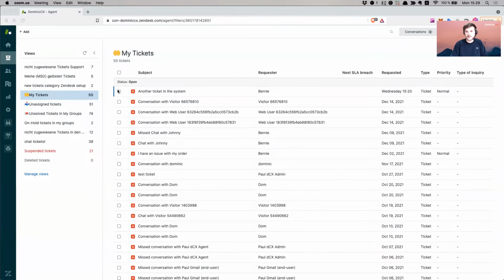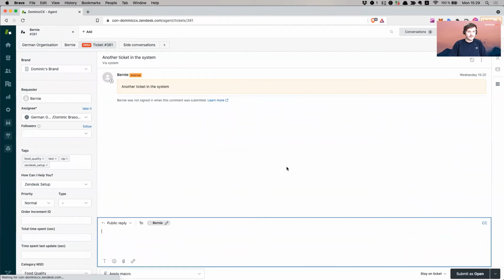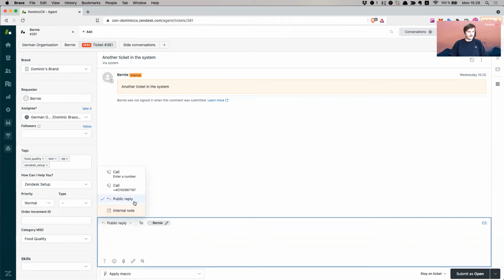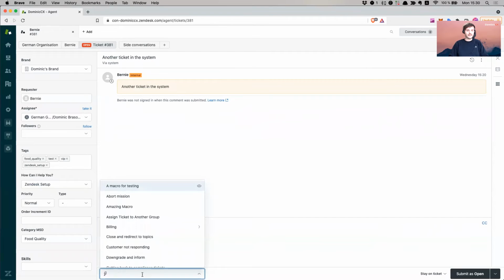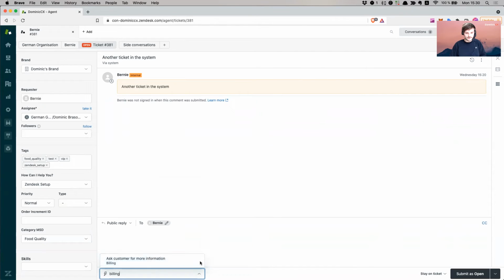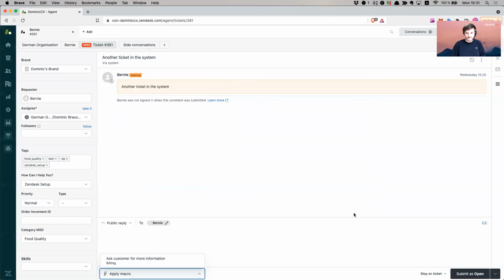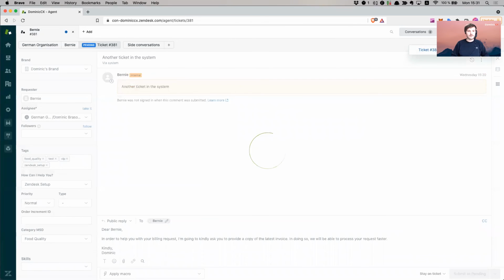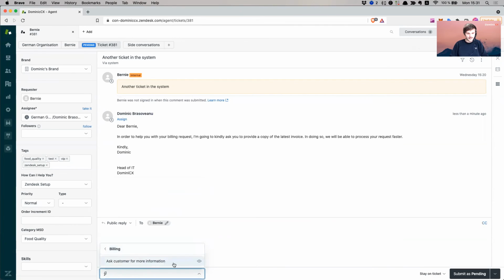Where To Find Zendesk macros?